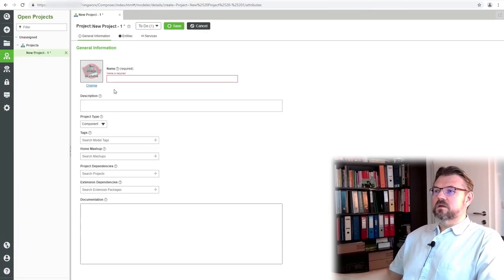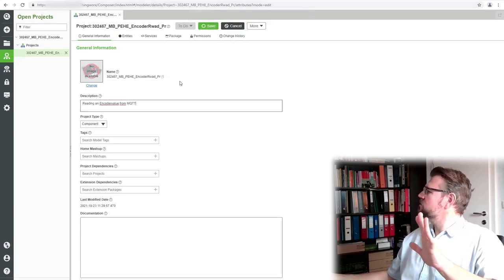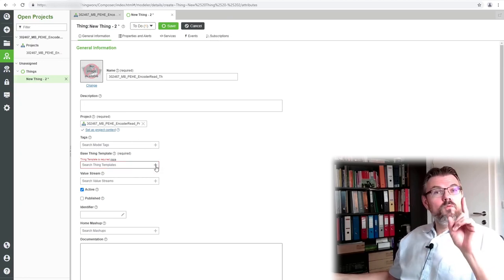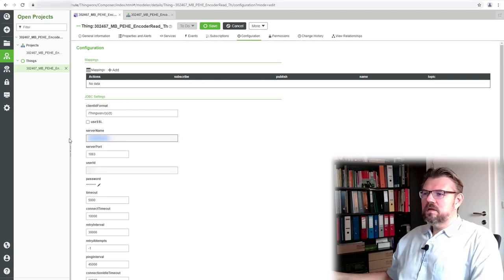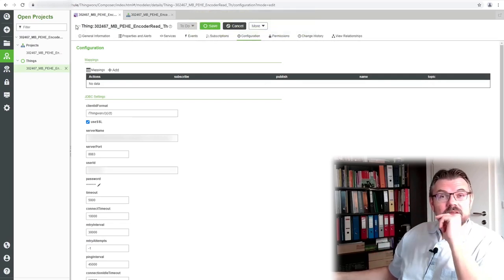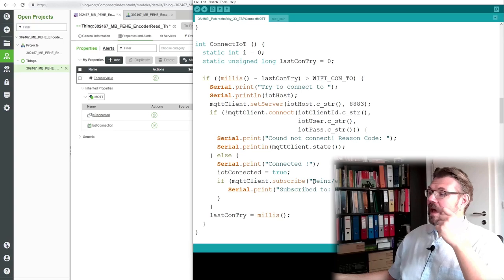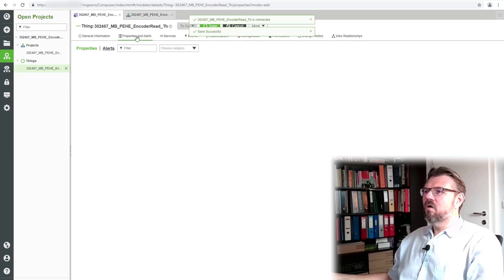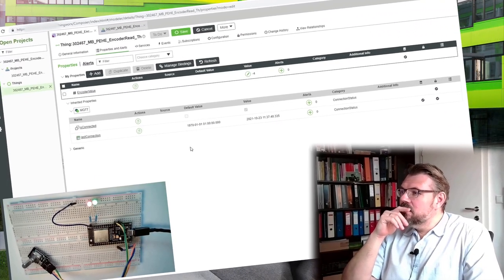PROJ 06: Connect Thingworx To MQTT-Broker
Now we are connectiong Thingworx (TWX) with the MQTT broker. Then Thingworx and MQTT are able to exchange data. With the MQTT-extension the TWX-server can subscibe and/or publish topics at the MQTT broker.